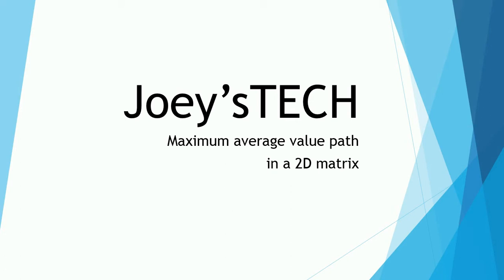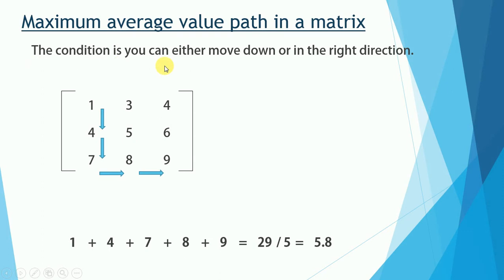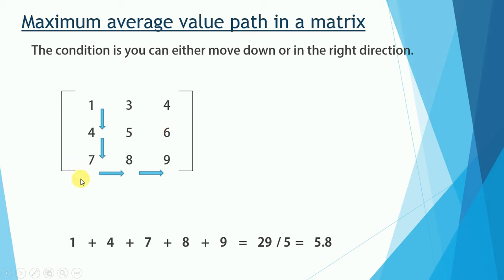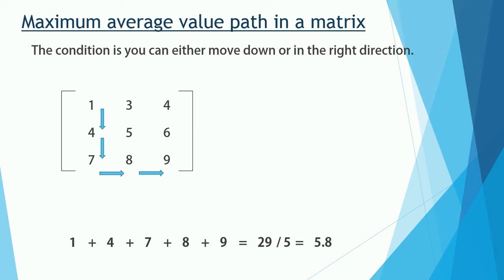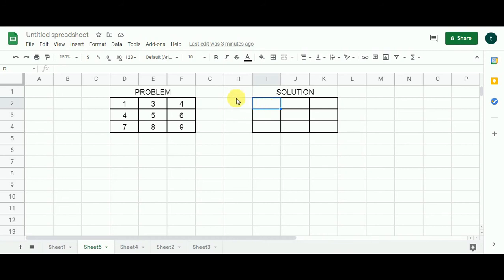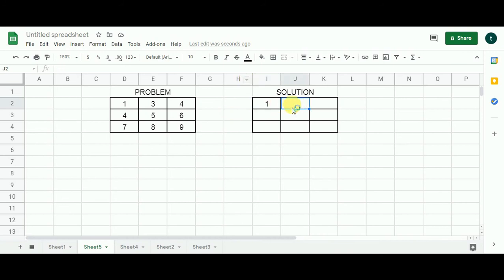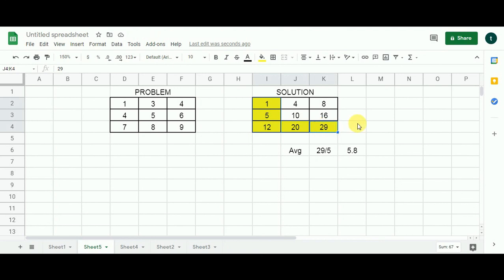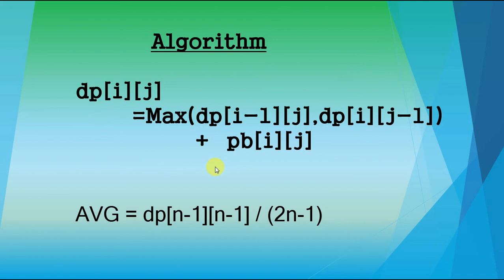Find path with maximum average value in a 2D matrix using dynamic programming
A dynamic programming problem involving 2D matrix brings with itself a different level of complexity.
The complexity arises when you are not able to visualize the solution or the problem statement.
That is why I keep adding DP problems involving 2d matrix to my dynamic programming tutorial so that you become enough familiar with them to cut the complexity involved.

In this video of Joey'sTech we will solve together an interesting DP problem - Find path with maximum average value in a 2D matrix.
I would consider it as a DP problem for beginners but even if you are at an intermediate level then going back and solving the basic DP problems sometimes is also good.
I can't stress enough that having a good foundation is the key to become the computing problem solver/best programmer.

Let's check the problem statement now -

You are given a 2D matrix full of positive integers. You are asked to travel inside this matrix from the top-left corner to the bottom-right corner.

However, you need to choose a path in this matrix which if you take gives you the maximum average value.
The condition of moving inside this matrix is that from a particular cell in the matrix you can either travel right or down.

So, based on this condition you need to find out the path with the maximum average value.

Therefore, I suggest you to watch this video and bring another dynamic programming problem in your bucket.

Some Videos that you must watch to build Dynamic Programming skills